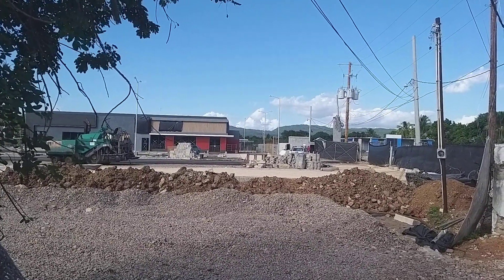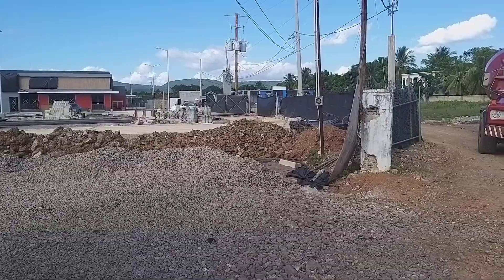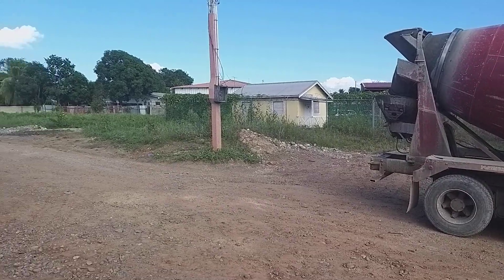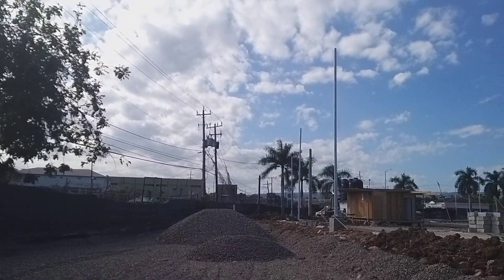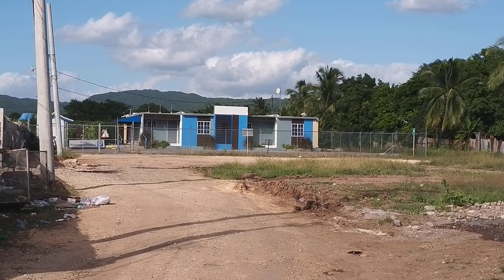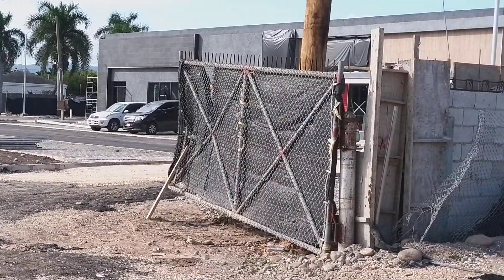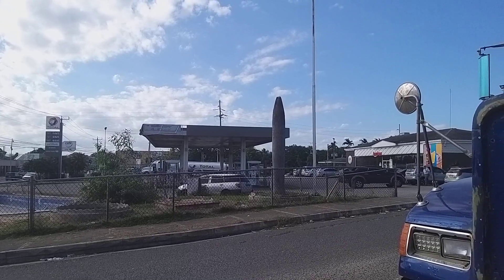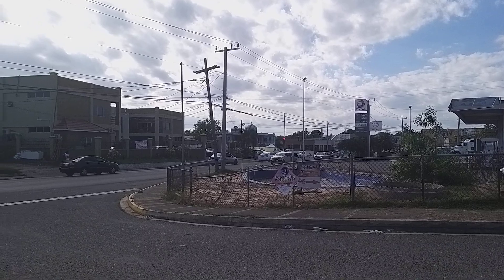BRAND NEW KFC TO OPEN IN MAY PEN || CLARENDON || JAMAICA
The aim is to review and showcase:
*New Developments
*New Construction
*Fun Places